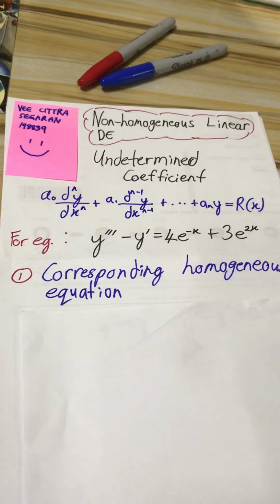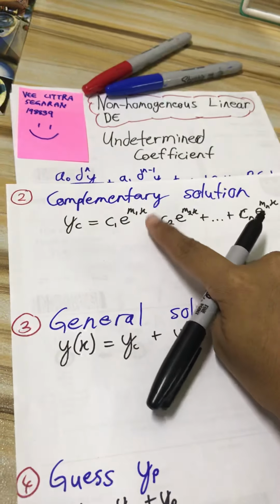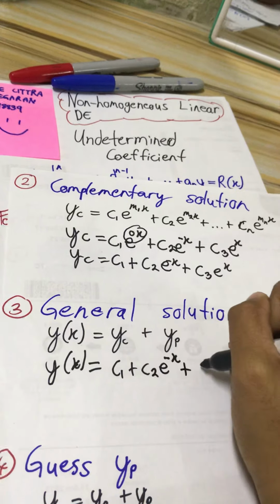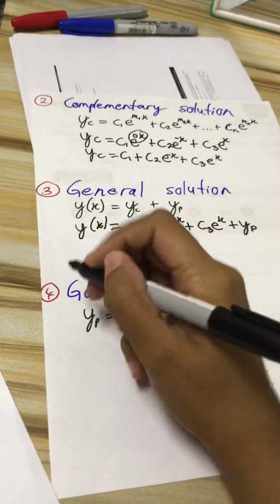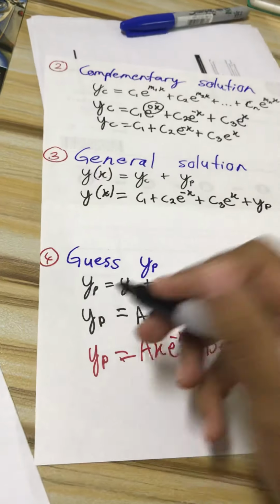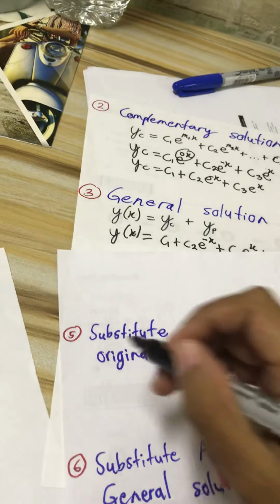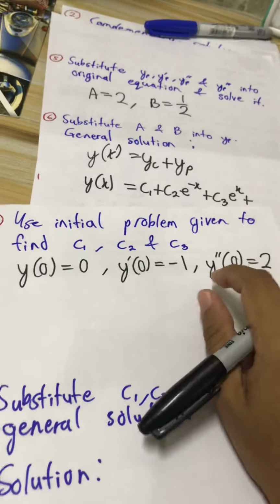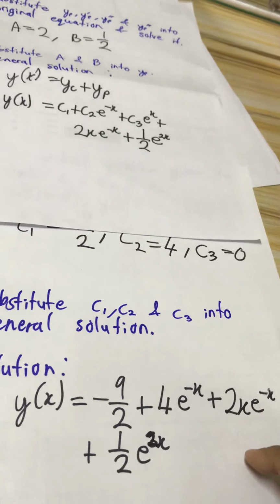Non-homogeneous Linear DE : Undetermined Coefficients